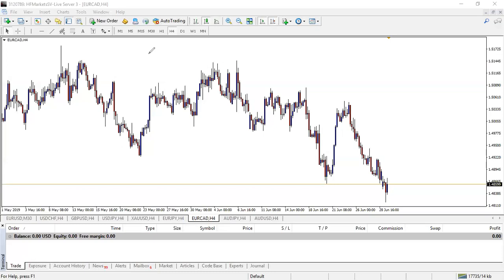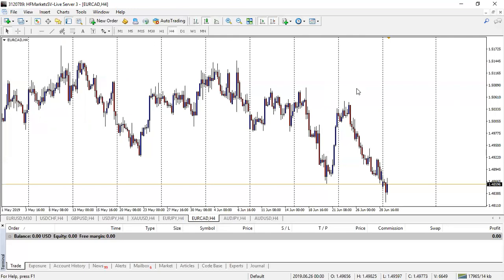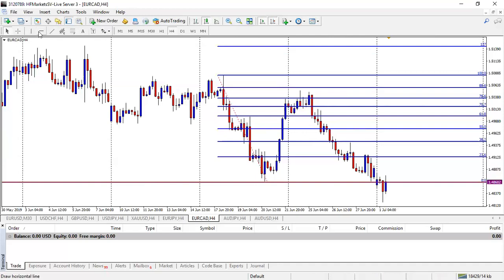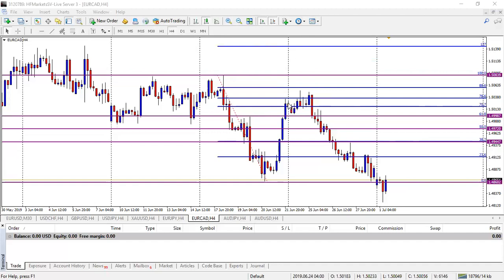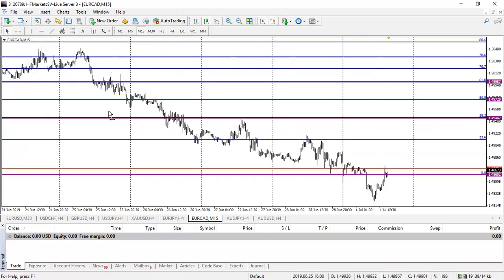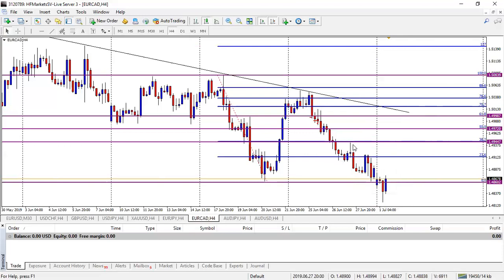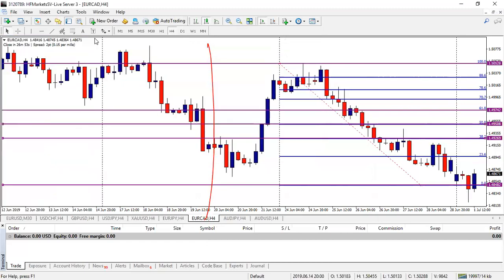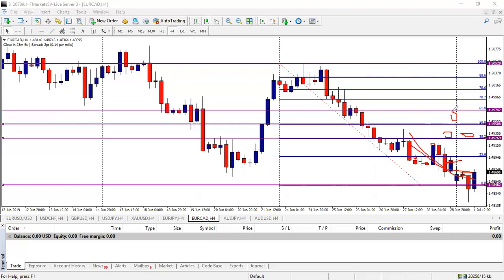Introduction to FIBONACCI by Tobi Kalejaye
This video gives a basic introduction into using FIBONACCI and the neccessary Zones for making trade decisions.